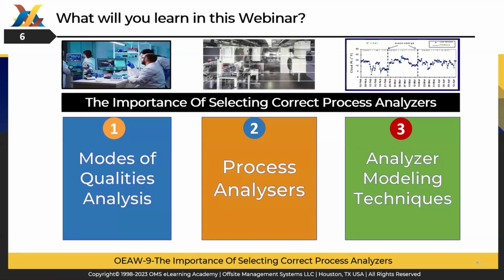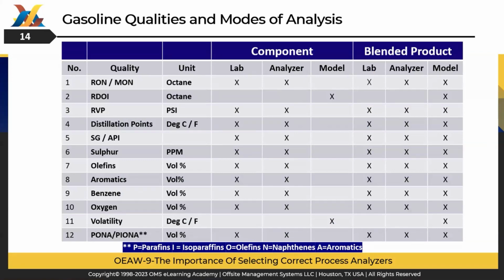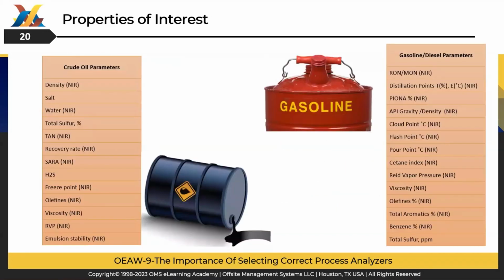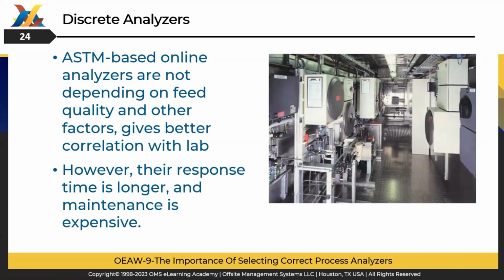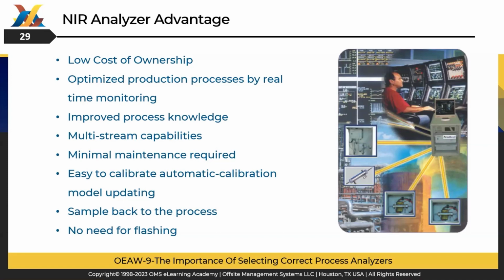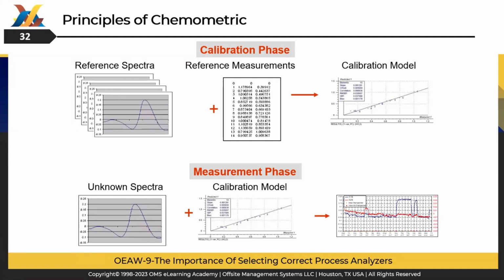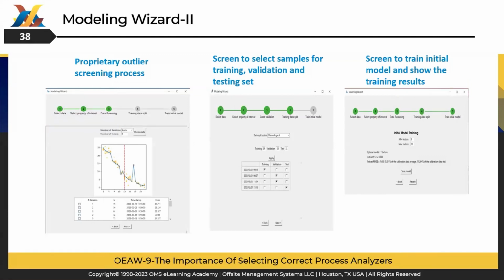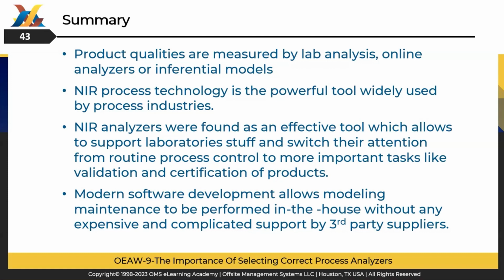Webinar 9-The Importance of Selecting Correct Process Analyzers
Analyzers are the heart of process units and refinery offsite operations. Therefore, they must be carefully selected based on quality, response time, sampling, modeling, and integration criteria. This online seminar discusses selecting appropriate analyzers, modeling, installing, and guidelines for refinery offsite operations.

 *Speakers*

The first speaker, Dr. Suresh S. Agrawal, is the founder and CEO of Offsite Management Systems LLC (OMS) and the academy director of OMS eLearning Academy. He graduated from the Indian Institute of Technology, Mumbai, India, with a Bachelor of Chemical Engineering. He then obtained a Master’s and PH.D. degrees in Chemical Engineering from Illinois Institute of Technology, Chicago, USA.

Dr. Agrawal has 40+ years of experience in senior technical / management positions with international companies and has successfully managed many advanced refinery process control projects in numerous countries. He has published and presented 30+ papers in international publications and conferences in advanced process control. He has consulted several refining and process industries worldwide and delivered training seminars in his expertise.

The second webinar speaker, Dr. Ariel Kigel, is the R&D Manager at UK-based mod-con-systems, Inc. He holds a Ph.D. in physical chemistry and an MBA in business administration.
Dr. Kingel Leads market-oriented development and day-to-day operations of online process analytical systems for conventional industries.
He leads the definition and development of new applications into new industries, overseeing multi-national teams.

• Overview of required and analyzed qualities for crude oil and fuel products
• Methods of analysis of those qualities like lab or analyzers or both
• Discrete vs. integrated analyzers and multiplexed sampling system i
• Review of all analysis technology
• Analyzers offered by MODCON for various qualities
• AI modeling techniques for spectrum-based analyzers
• Installation and commissioning of analyzers with a typical timeline
• Maintenance of analyzers